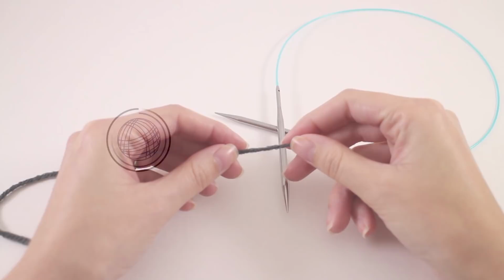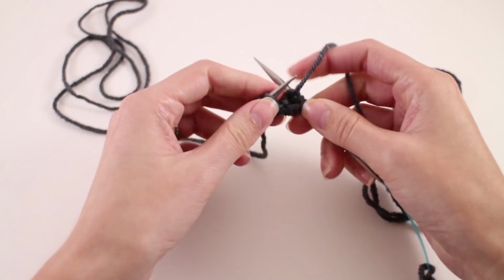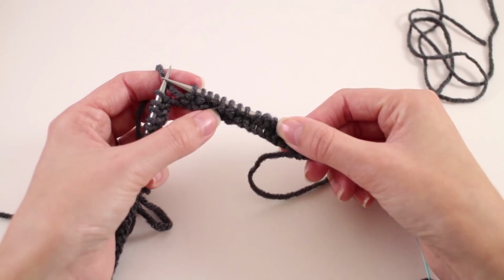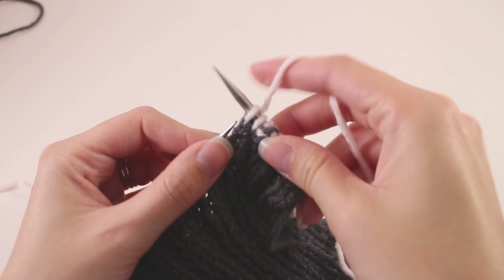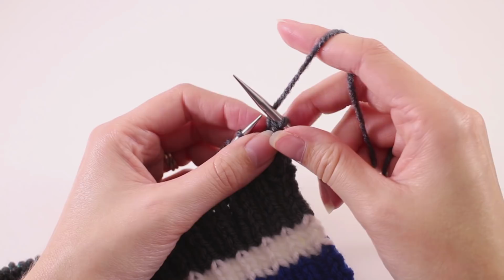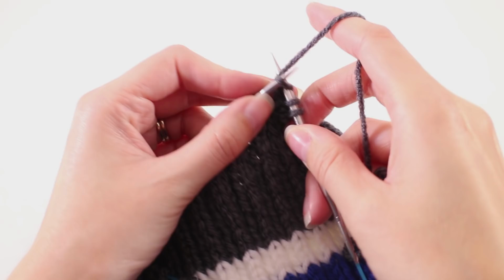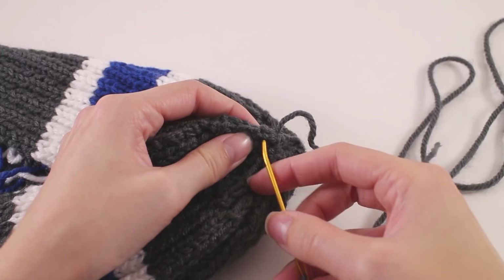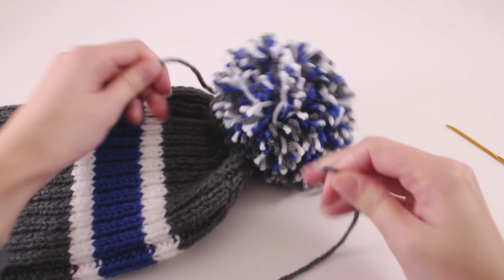How to Knit a Beanie for Beginners